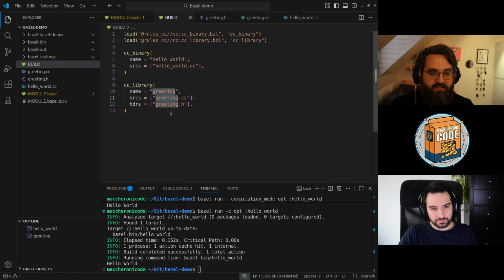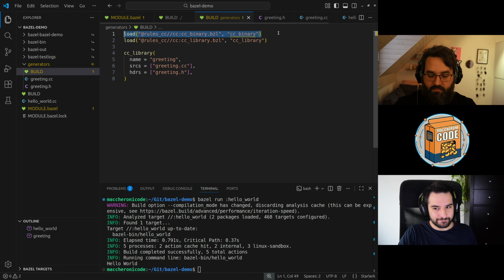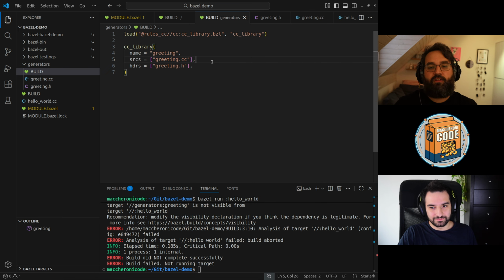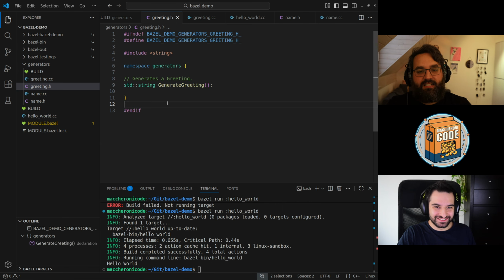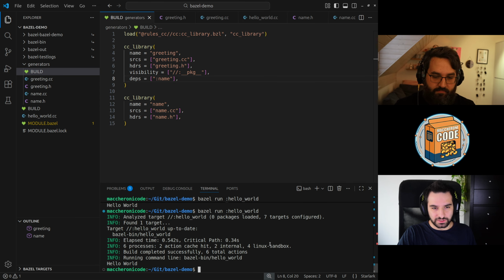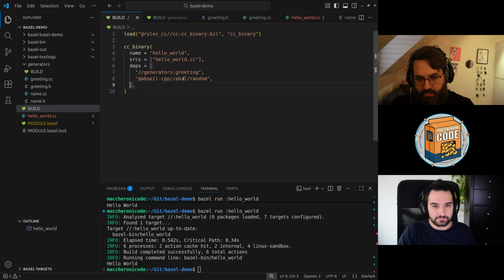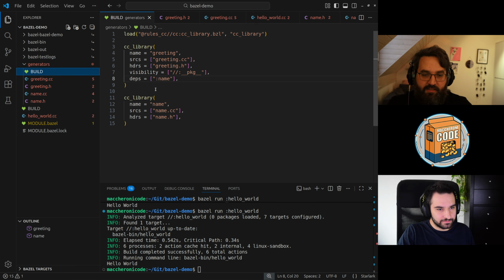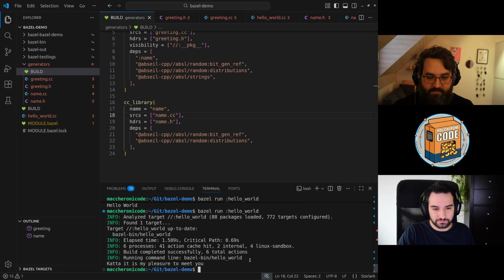It's Bazel, Not Basil - A First Look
In this video we will have a first look at how the Bazel 🟩 build automation tool works.

The main concept in this video:
- Build rules
- Dependencies
- Visibility
- Modules

Chapters:
00:00 Cold Opening
00:28 Intro
00:44 Disclaimer
01:10 [MODULE.bazel] Starting to Create a Project
01:25 [BUILD] It Is Like a Makefile
02:00 Hello World
02:40 Build and Run
04:20 Splitting the Project Into Separate Files and Folders
07:55 Visibility
11:00 Make It Random - Adding Abseil as a Dependency
15:45 What is Next?